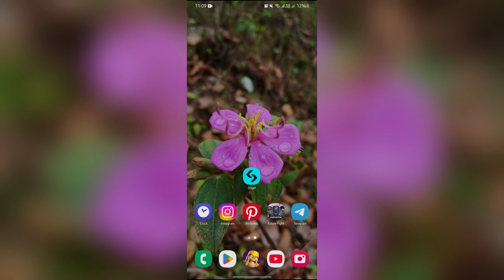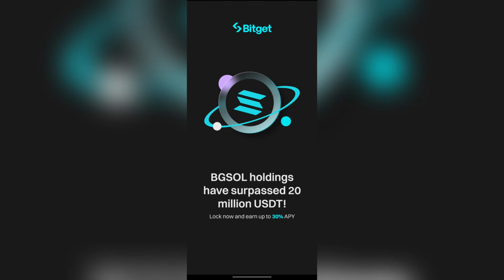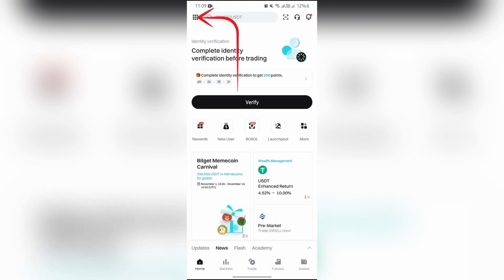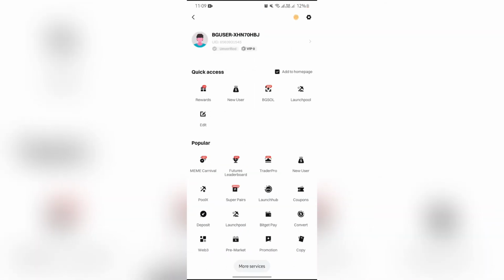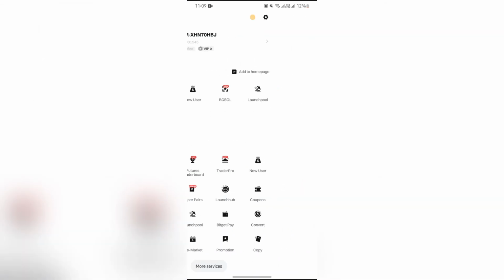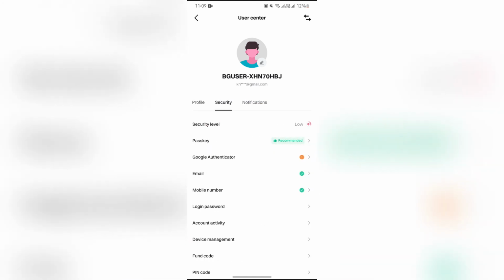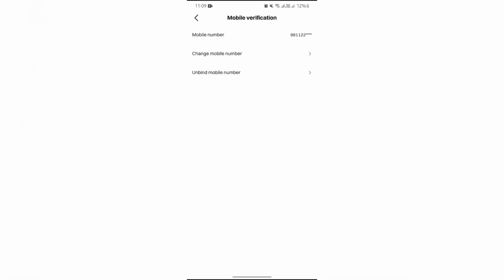How to Change Phone Number in Bitget 2024 | Update Your Account Details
Learn how to change your phone number in Bitget to keep your account up to date.